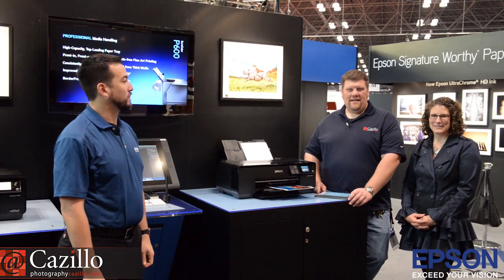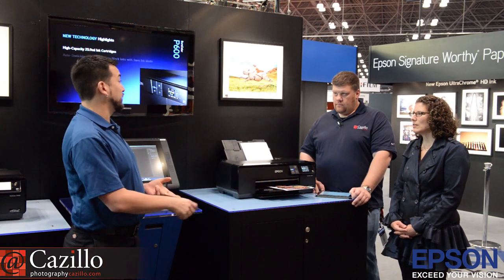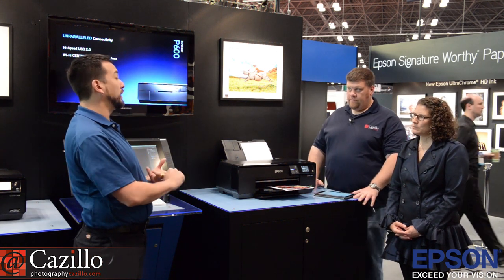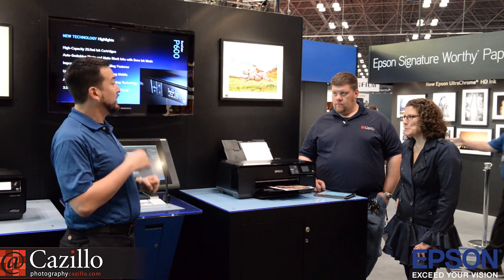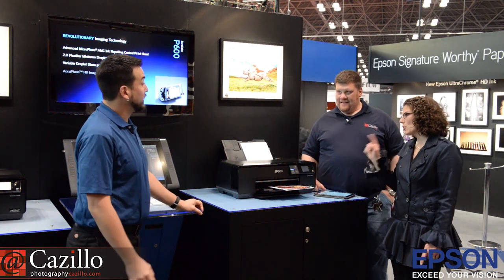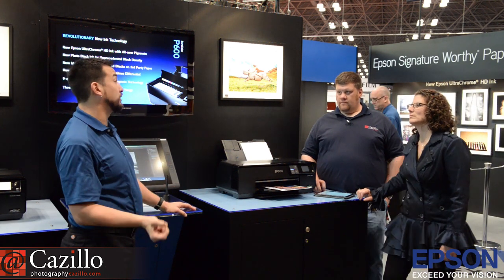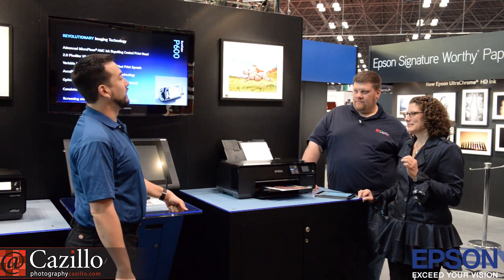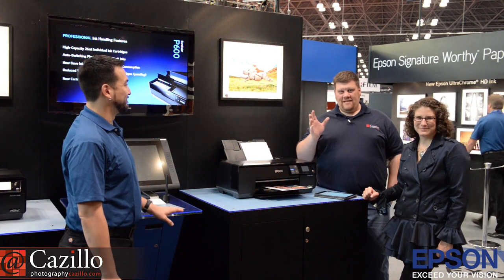Epson SureColor® P600 Inkjet Photo Printer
Hear the story behind Whoooolio and learn how Epson is pushing the limits of inkjet printing with their new SureColor® P600.

Greg and Kathy interviewed Eddie Murphy, Product Management about the new Epson P600 printer. Their new inkset has the best blacks in the industry and the new SureColor P600 has them. It also has a new front load feature when loading custom papers instead of having to load it from he rear. Be sure to watch the whole video and learn about their office mascot and why Eddie loves butter pecan ice cream. Keep shooting!